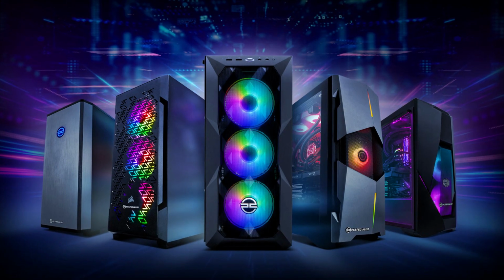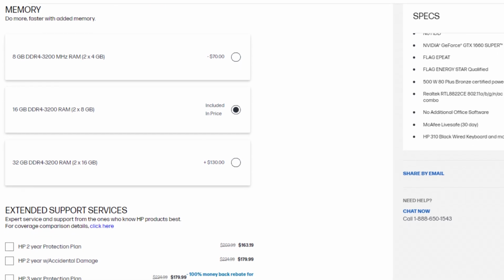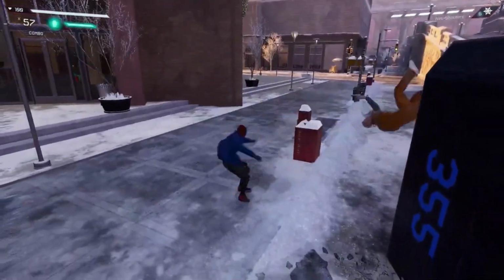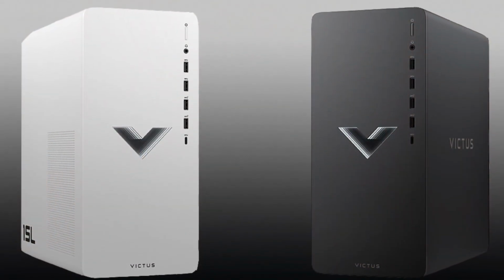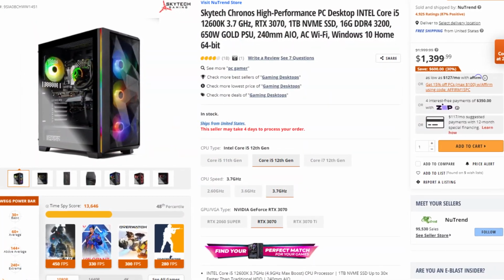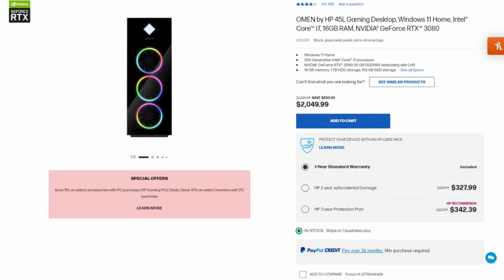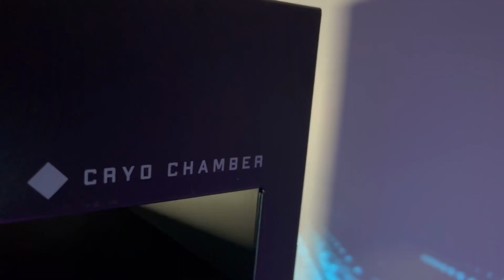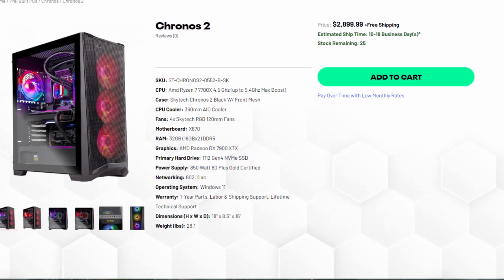Best CHRISTMAS Prebuilt Gaming PCs in 2022🎄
In this video, you will find my opinion the best chrismtas prebuilt gaming pc deals of the month for December remember these are mostly on sale prebuilt gaming desktops👇
[ December 2022 ]

🖥️ Links to these Christmas prebuilt gaming pc deals and more here🖥️
(If any link doesn't work, just copy and paste it into your browser)

🖥️Gaming Prebuilt PC's that I recommend buying for different budgets👇
(copy and paste the link into your browser if it doesn't work)

👉(Under $500) ( console )
👉($600- $750)
👉($750- $800)
👉($950-$ 1350 Budget)
👉($1400-$1500 Budget)
👉($4500 + Budget)

240MM Liquid Cooler
360MM Liquid Cooler
500GB SSD I recommend
1TB SSD I recommend on a Budget
1TB SSD I recommend (HIGH END)
16GB RAM I recommend (CL16 2X8 3200MHZ)
32GB RAM I recommend (CL16 4X8 3600MHZ)

best prebuilt gaming pc 2022 deals on sale in December Christmas deals